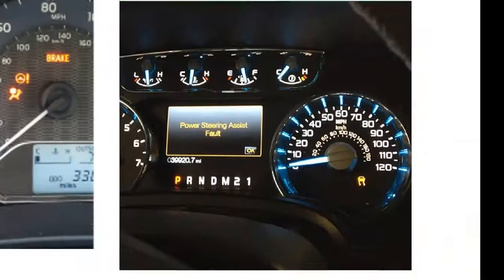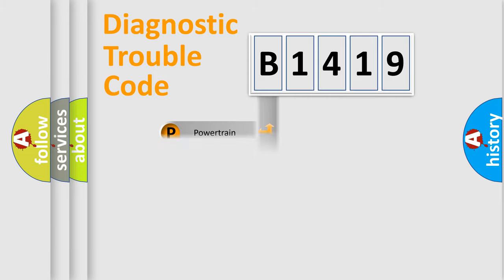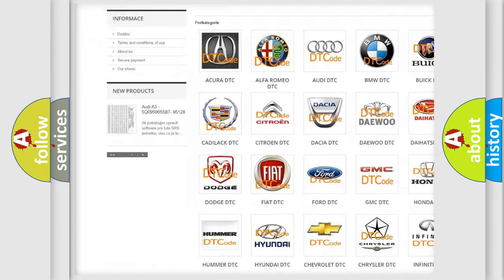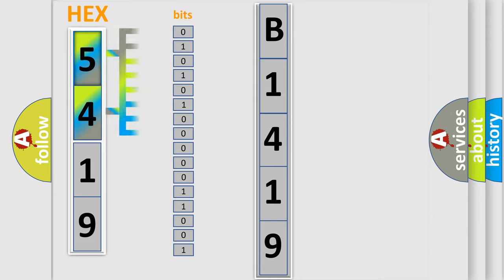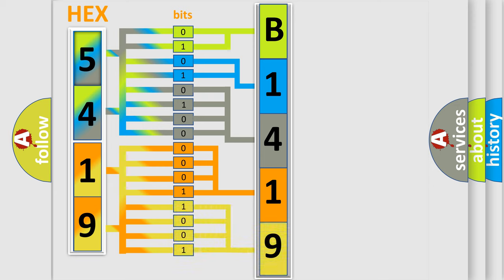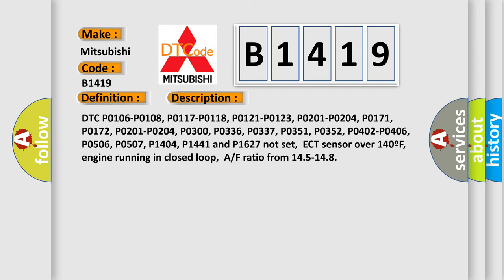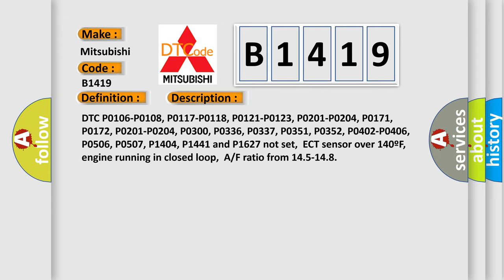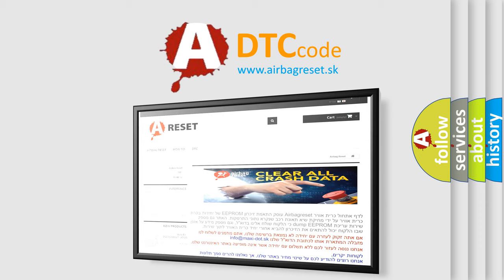DTC Mitsubishi B1419 Short Explanation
Contents:
0:21 Basic DTC analysis according to OBD2 protocol standard.
1:48 Insight into programming
2:58 A diagnostically understandable description of the Diagnostic Trouble Code
3:05 Basic error definition

Make:
Mitsubishi
Code:
B1419
Definition:
HO2S-12 (Bank 1 Sensor 2) Circuit High Input
Description:
Cause:
Fuel control system too rich (pressure regulator,injector leaks)HO2S element is plugged,water or fuel contaminatedHO2S is damaged or has failedPCM has failed